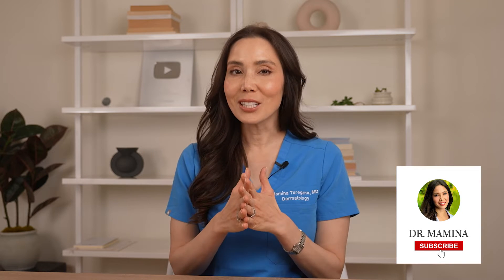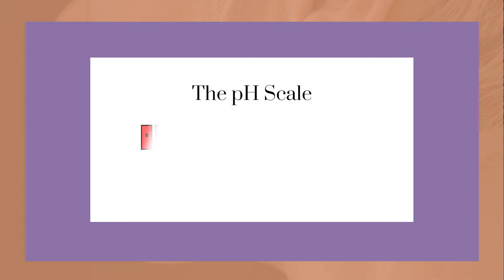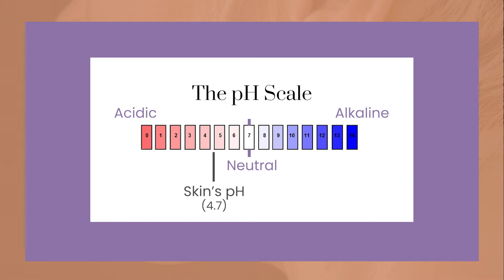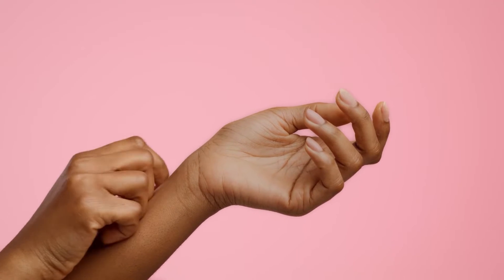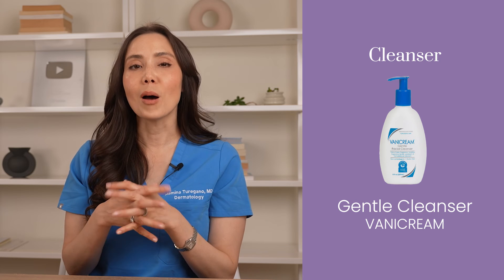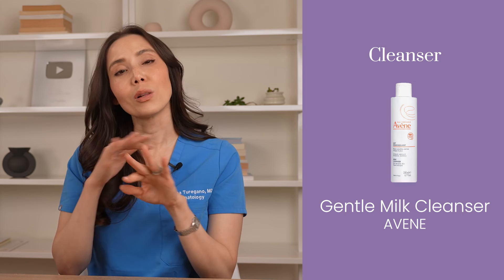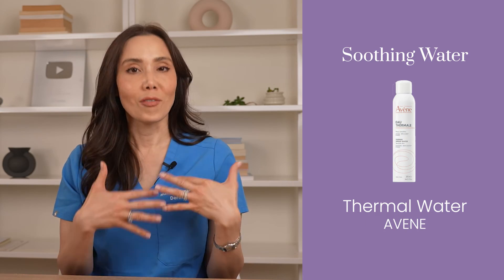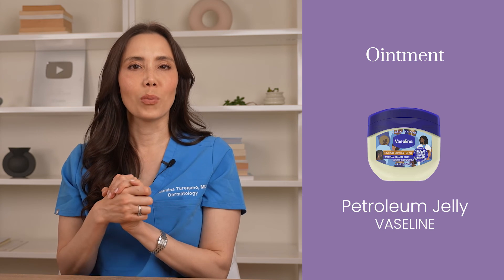Finding the Right pH Balance in Skin Care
Finding the Right pH Balance in Skin Care - Why Skin pH Matters

Unlock the secrets of optimal skincare by understanding the importance of pH balance. In this video, Dr. Mamina shares why maintaining the right pH balance is crucial for healthy, radiant skin.

Discover how pH affects your skin's barrier function, moisture levels, and overall health, and learn practical tips for achieving the perfect balance in your skincare routine.

Whether you're a skincare enthusiast or simply curious about the science behind skincare, this video is a must-watch for anyone looking to elevate their skincare game. Tune in and take the first step towards a happier, healthier complexion!

Timestamps
00:00-00:19 - Intro
00:20-01:30 - Potential of Hydrogen
01:31-03:04 - Common Signs of pH Imbalance
03:05-04:05 - The Factors That Affect Skin's pH
04:06-05:39 - Skincare Products to Look For
05:40-06:40 - Moisturizer Ingredients to Look For
06:41-07:02 - Recap